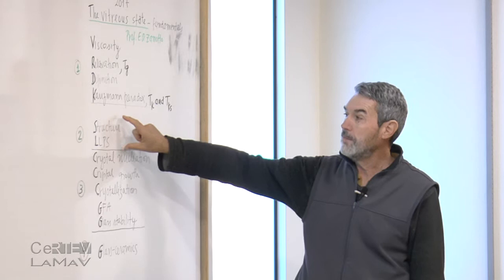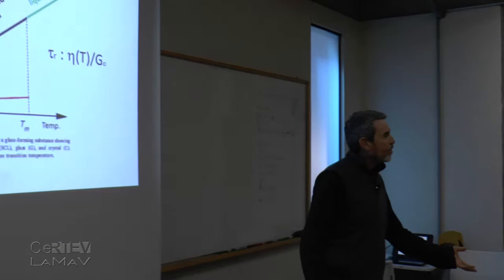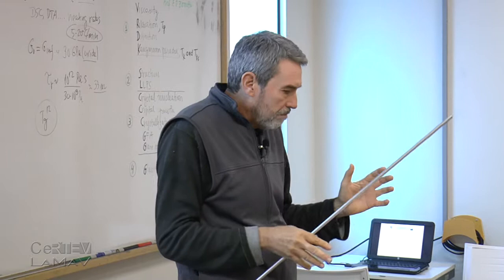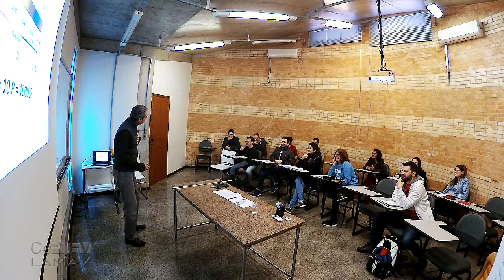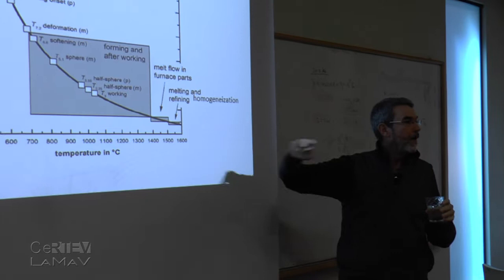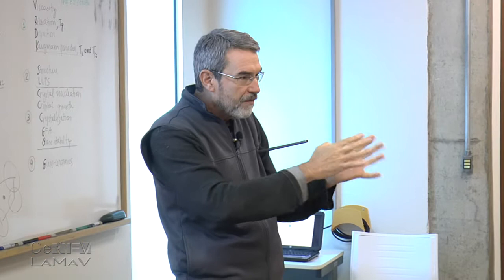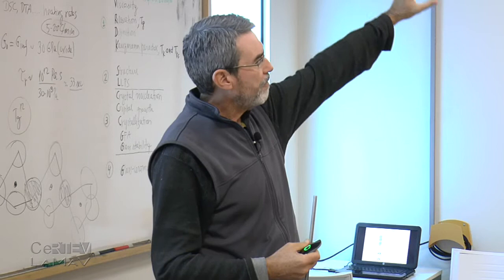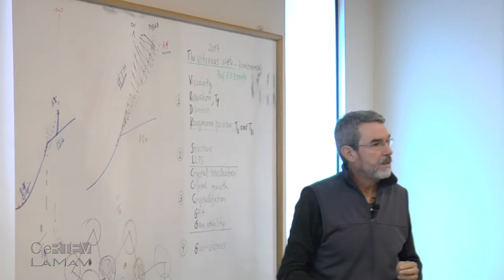The viscosity of glass-forming oxide liquids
Post-graduate course organized by LaMaV-CeRTEV from the Department of Materials Engineering of the Federal University of São Carlos (UFSCar) on August 22nd 2017.

Lecture "The viscosity of glass-forming oxide liquids" of the course "Fundamentals of the Vitreous State" of the Prof. Dr. Edgar D. Zanotto from DeMA-UFSCar, São Carlos, Brazil.